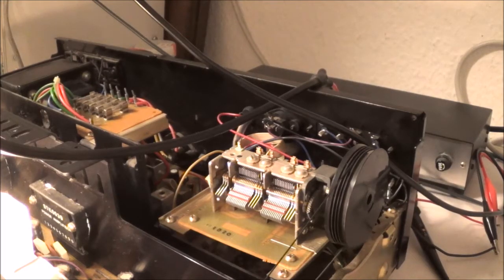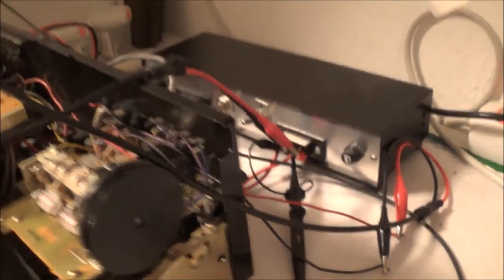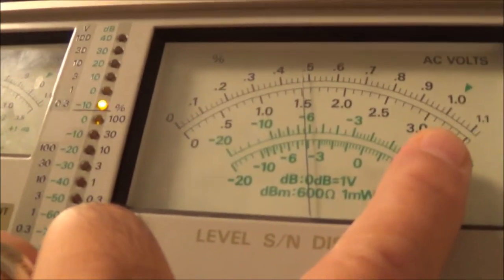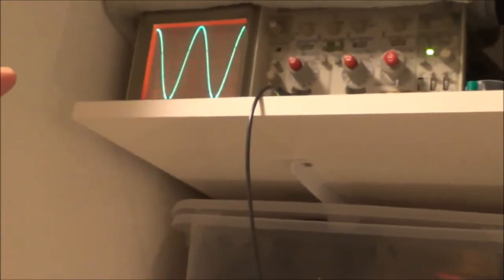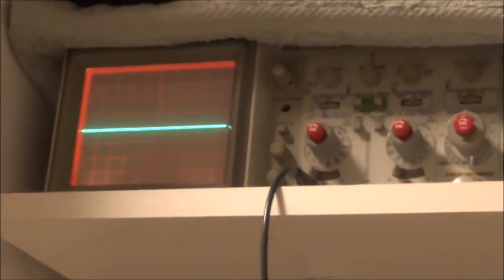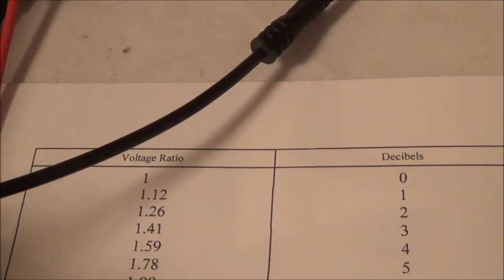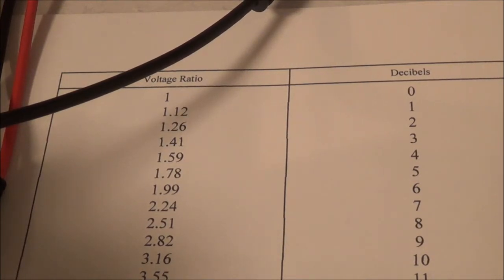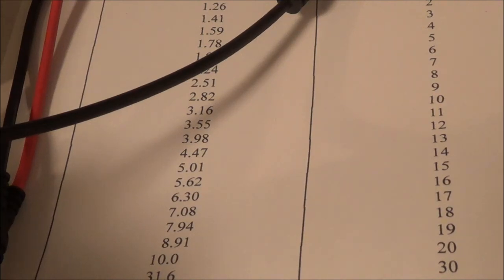Pioneer SX-690 Channel Separation Test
To do this test a sine wave of 150mV RMS at 1,000Hz was fed into one of the aux inputs. Nothing was fed into the other channel at this time. Volume control of receiver was brought up to right before clipping, then turned down to 70% of that. Voltage was then read. Now the 150mV to this aux input was removed and fed into the other channel. The oscilloscope was still attached to the original channel. With scope at high volts-per-division only a flat line could be seen. But when scope was at 50mV per division the sine wave filled a full 6 divisions giving about .3V peak-to-peak. The 70% 38 volt peak-to-peak signal was divided by this giving me a figure of about 126. This was the voltage ration. Looking this figure up in my voltage ratio table, I was able to determine that the channel separation was right over 40 decibels.